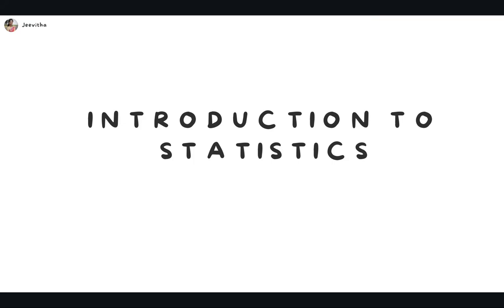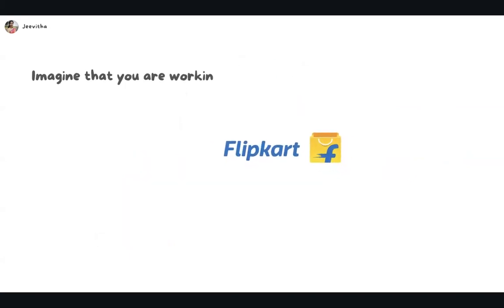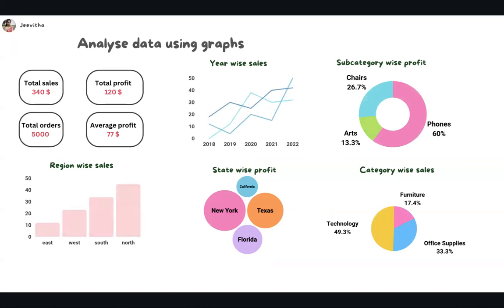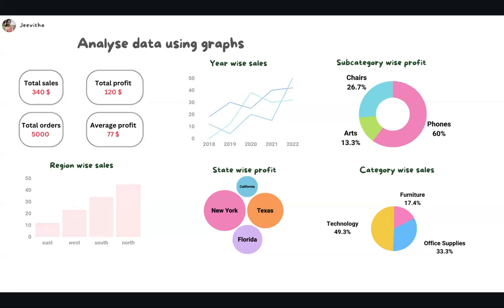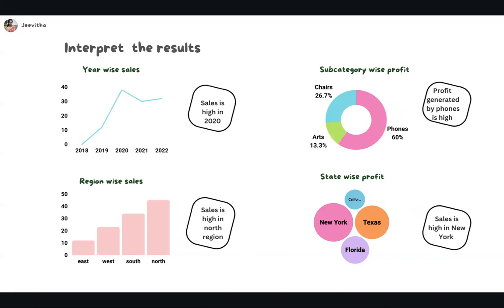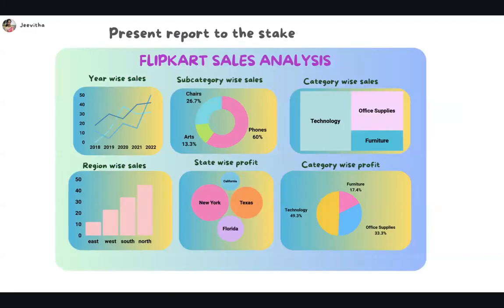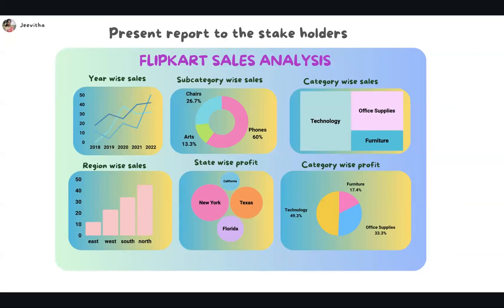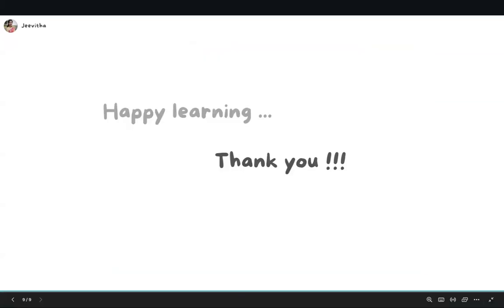Introduction to Statistics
Statistics is the foundational pillar of data science and data analysis. It serves as the compass guiding our journey through vast data landscapes. This essential discipline enables us to systematically collect, rigorously analyze, expertly interpret, and effectively present data, providing the bedrock for data-driven decision-making. In the realm of data science and data analysis, statistics is the key that unlocks the doors to valuable insights, driving innovation, solving problems, and shaping the future.